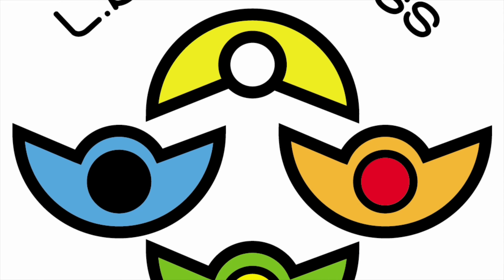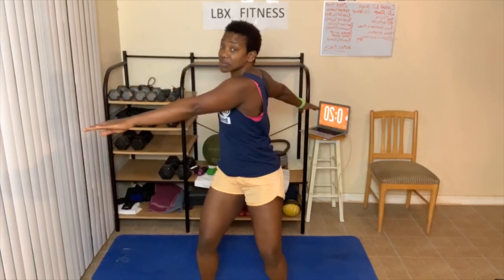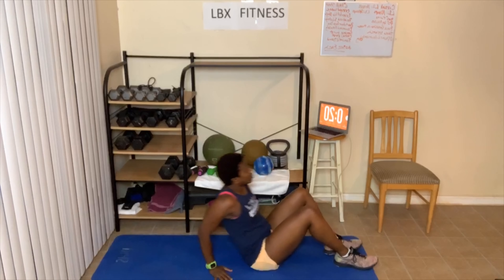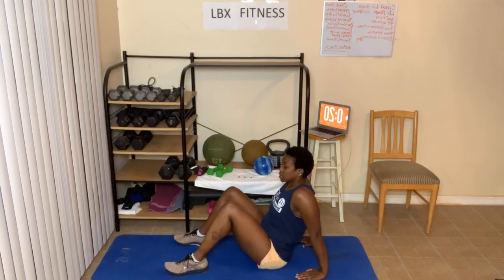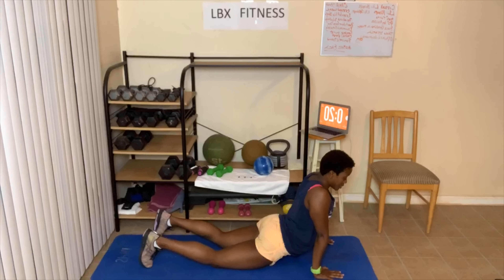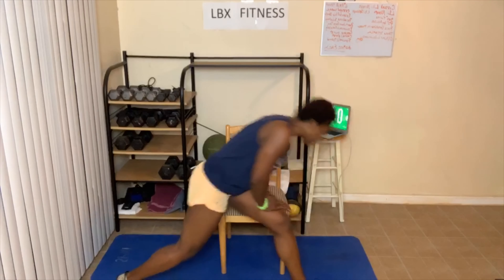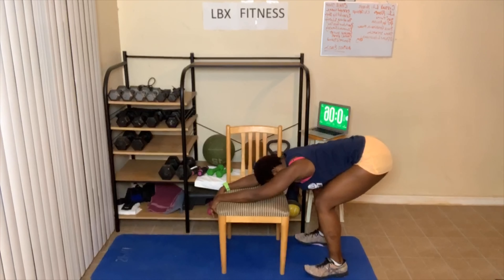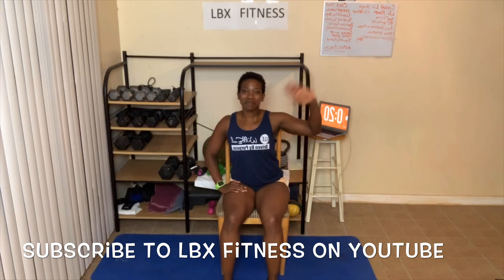17 Minute Stretching Workout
Today we will take it easy with this stretching workout. Today's workout is really going to stretch your lower back.